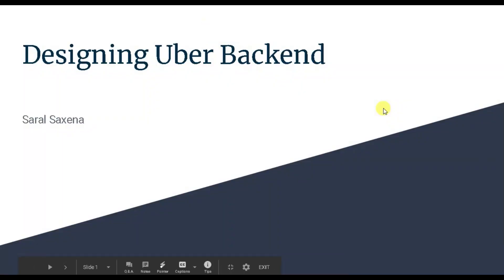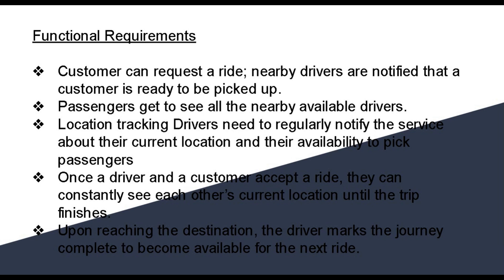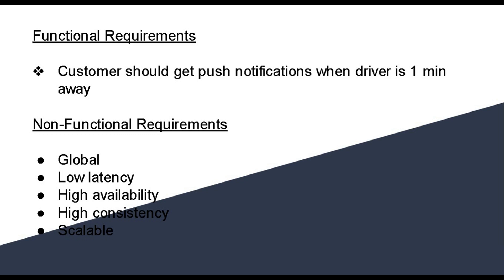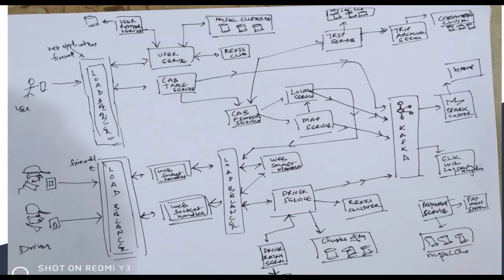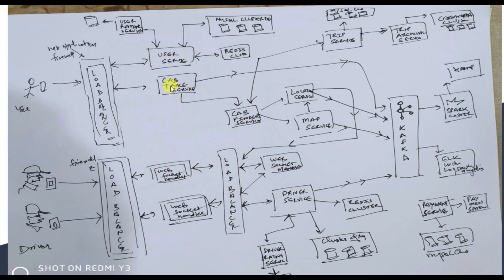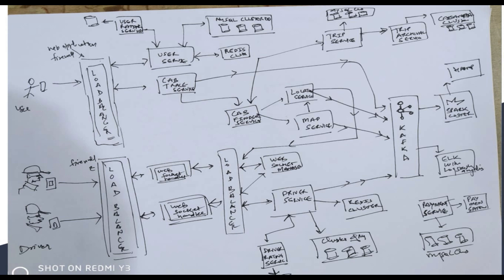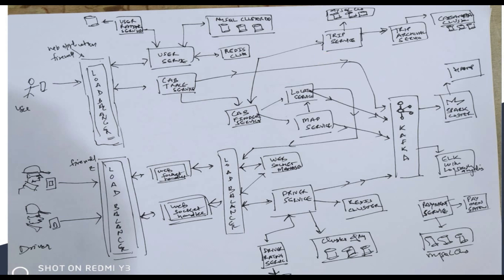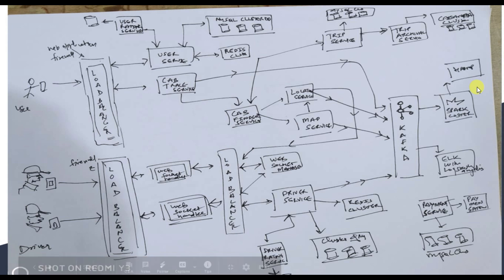System Design -UBER system design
Uber’s technology may look simple but when A user requests a ride from the app, and a driver arrives to take them to their destination.
But Behind the scenes, however, a giant infrastructure consisting of thousands of services and terabytes of data supports each and every trip on the platform.